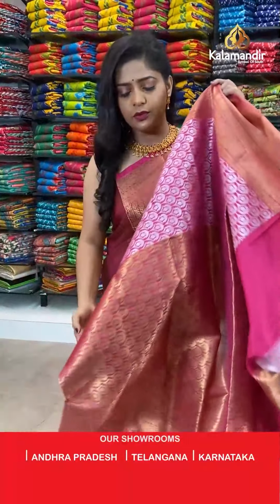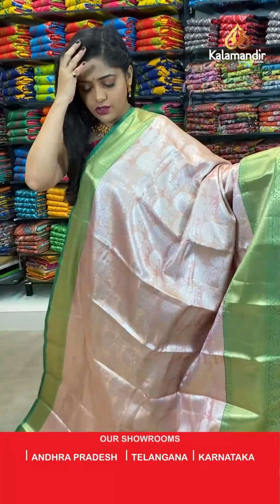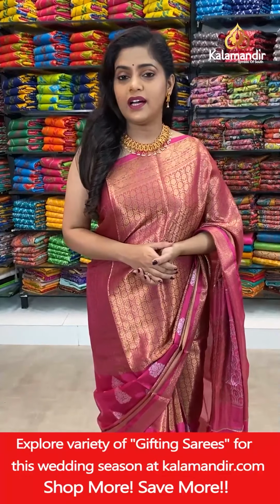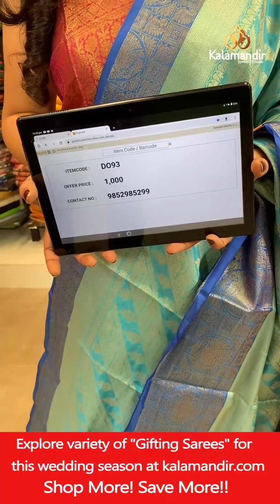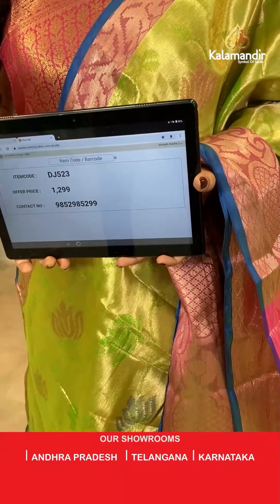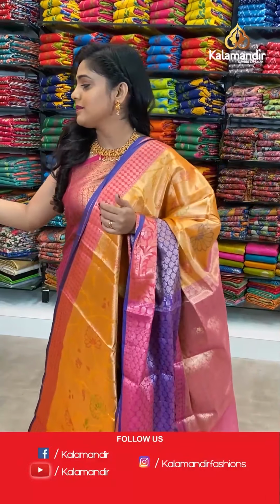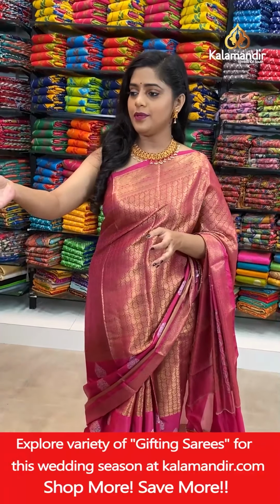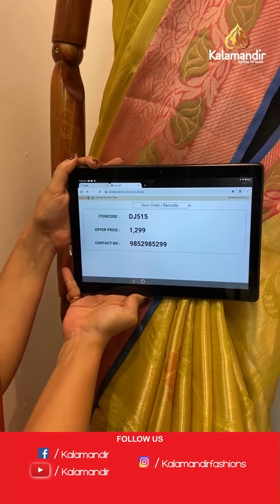Latest Trivandrum Silk Sarees - Starts @1000/-| Kalamandir Sarees LIVE